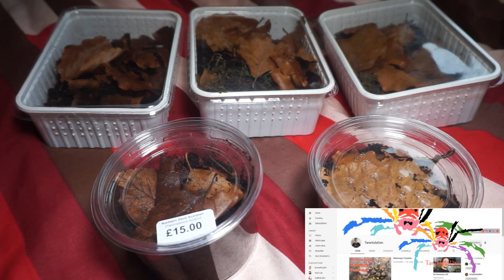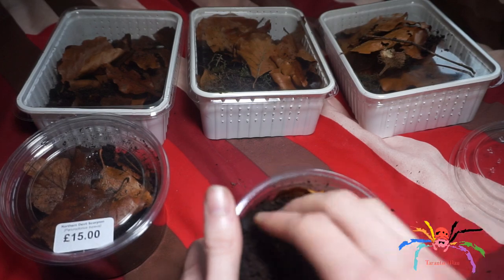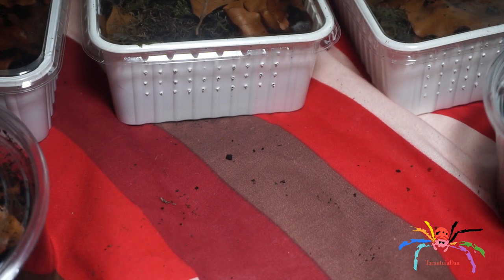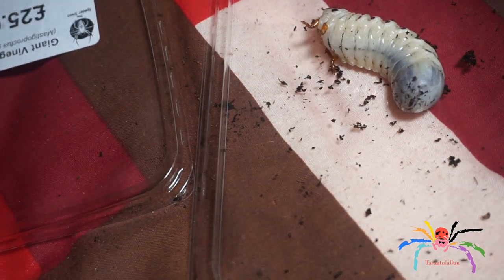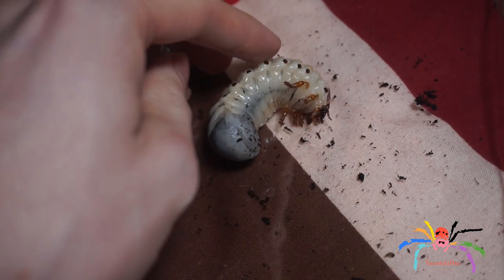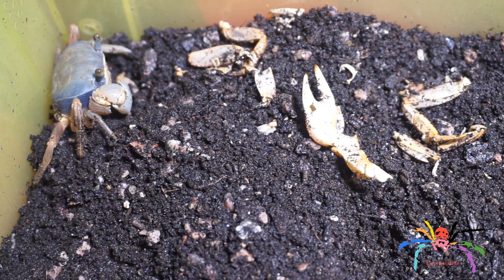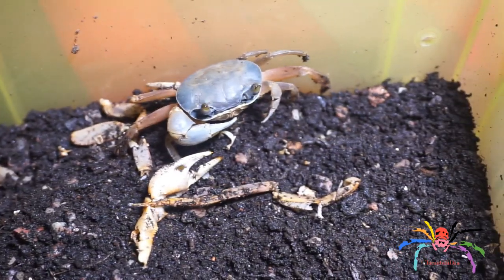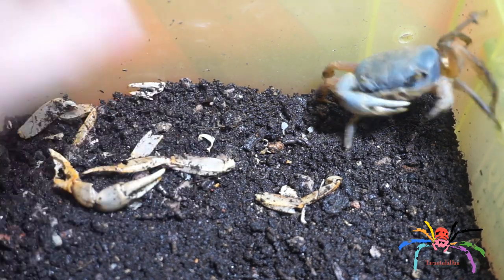Giant Beetle Grub & A Carnivorous Grab - KARMA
I had 9 Giant Flower Beetles (Mecynorrhina torquata ) but upon separating them I now have 5 .and one is looking a little larger than the rest!
The Crab that lost (and regrew the limbs) has been doing really well, the other sadly died...So now I have just the one Crab.

I want to thank you for taking the time to watch my content, please don't forget to Subscribe so that you don't miss future videos, leave a Comment so I know your thoughts and leave a Like, that really helps me.

Discord TarantulaAddicts - an active community of animal enthusiasts.

Signup to TubeBuddy - great for content creators and only takes a second!

New Schedule!
On the occasional Thursdays (not every week) I'll upload something different. It may be a Vlog, a Motovlog, a video of my travels or just a discussion.